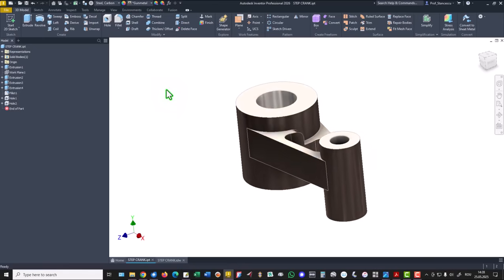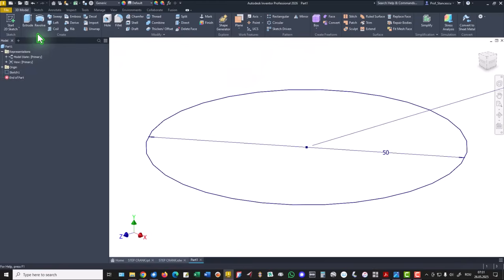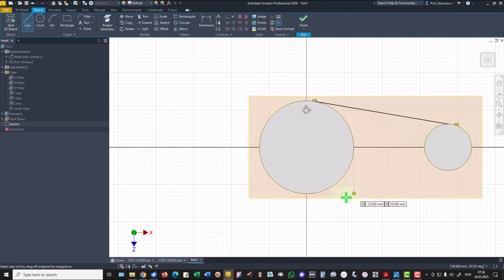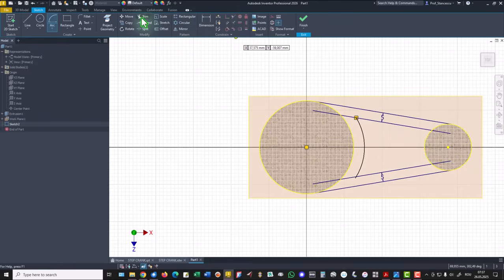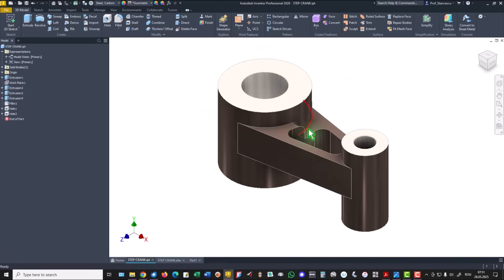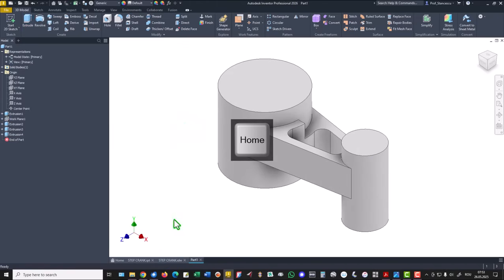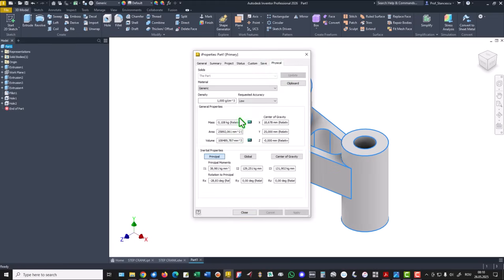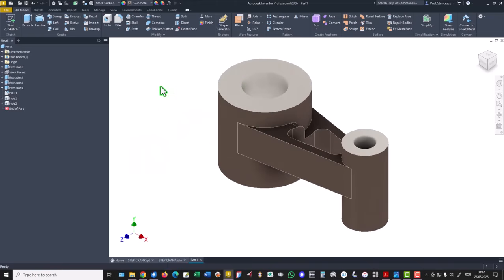Tutorial Inventor - 601 STEP CRANK